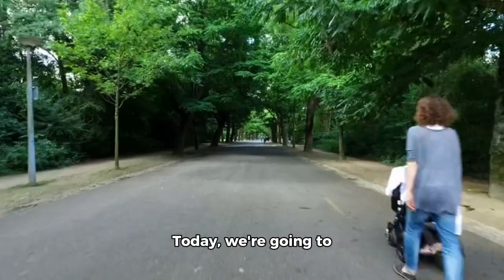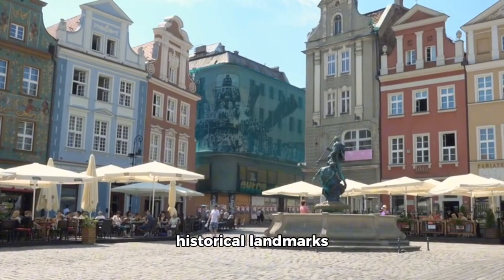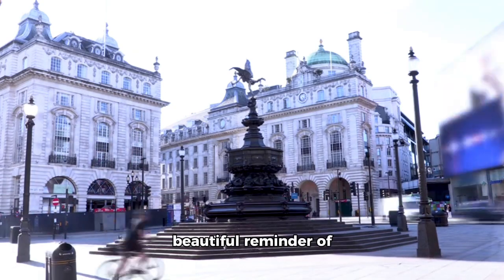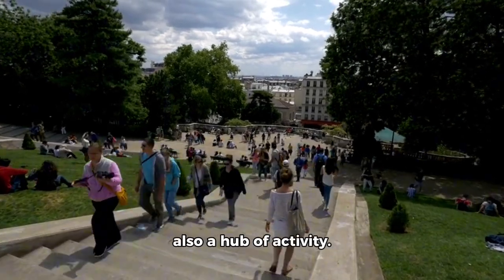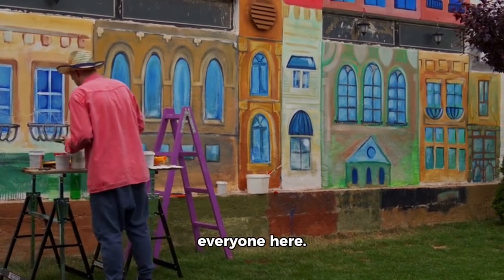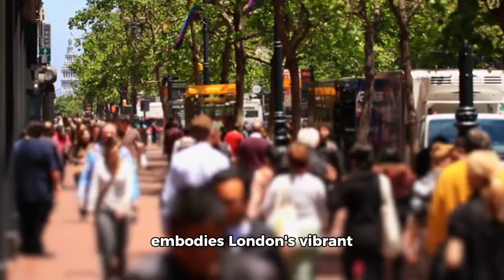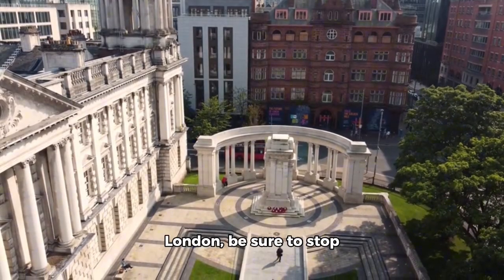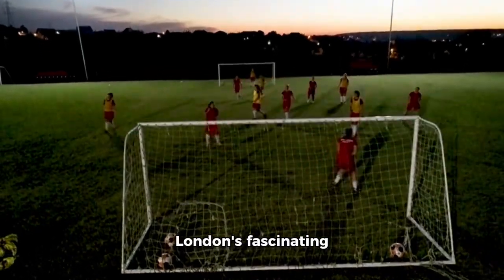Soho Square | London | England 🏴󠁧󠁢󠁥󠁮󠁧󠁿